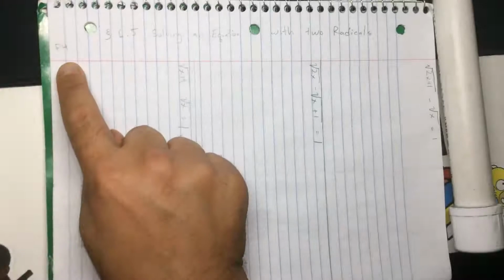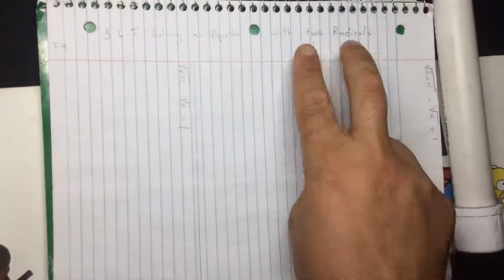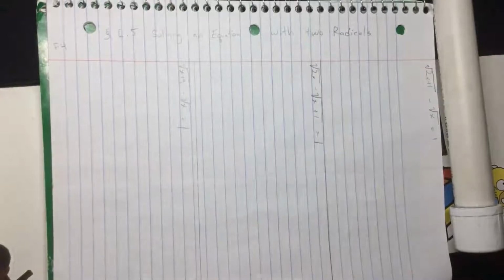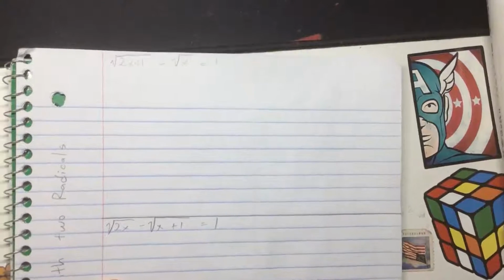§6.5 Solving an Equation with two radicals 4th Foldable P1